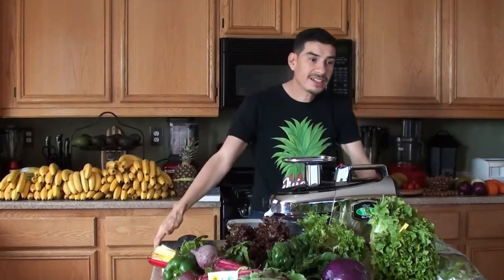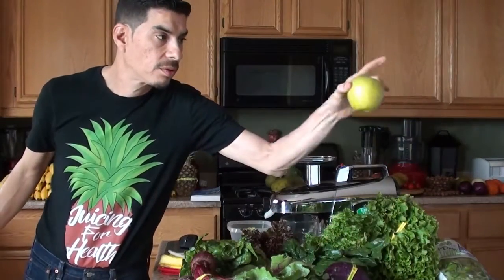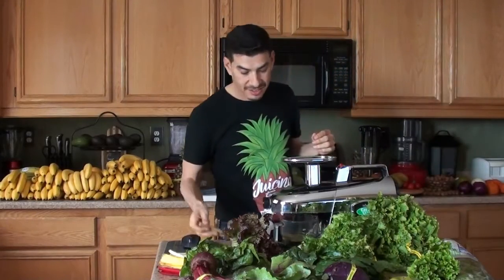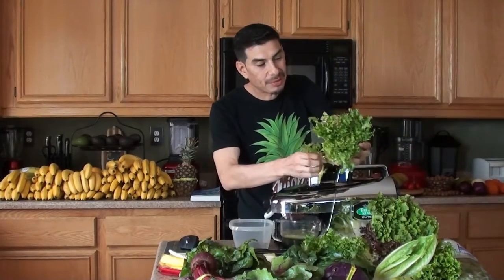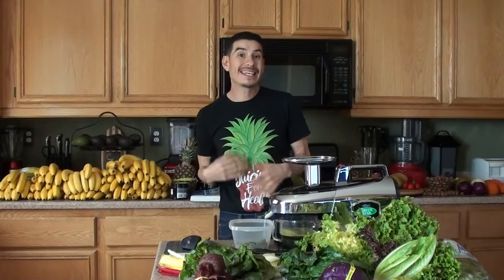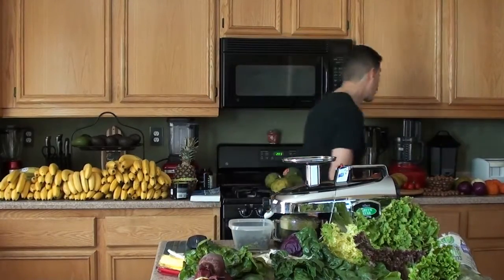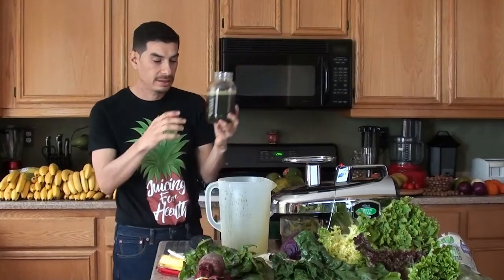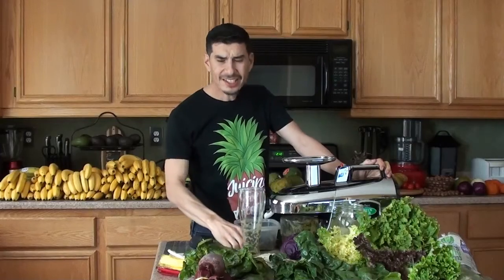Gerson Therapy Green Juice Recipe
- 6-7 big leaves(with stalk) of Romaine
- Red leaf lettuce
- 2-3 leaves of Escarole
- 2-3 leaves of Endive
- 3-4 leaves of red cabbage
- 2-3 leaves young inner beet tops (inner leaves)
- 2 leaves of Swiss Chard
- 1/4 green bell pepper
- 3-4 leaves of watercress
- 1 medium green apple